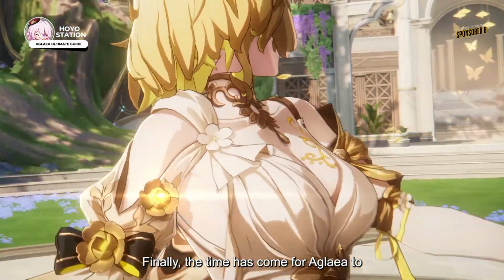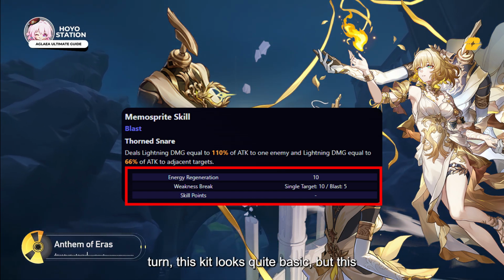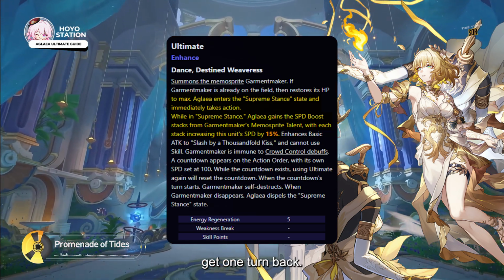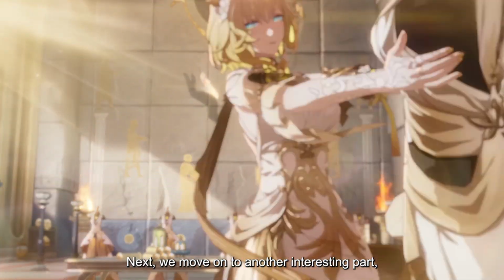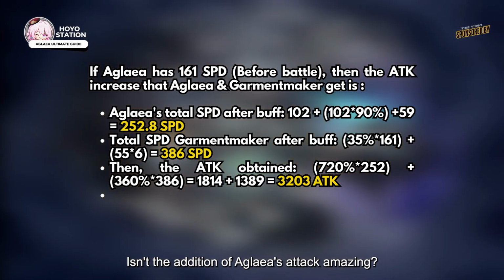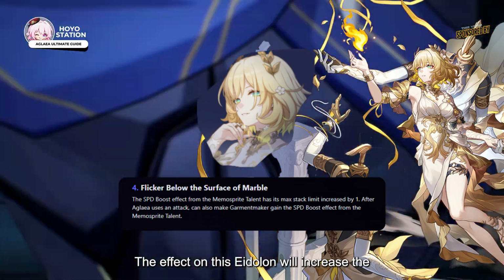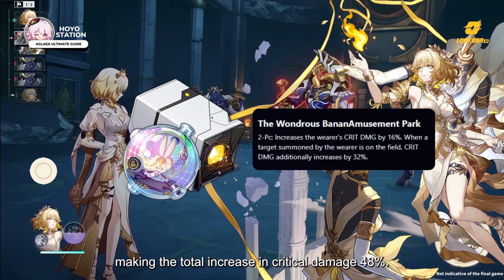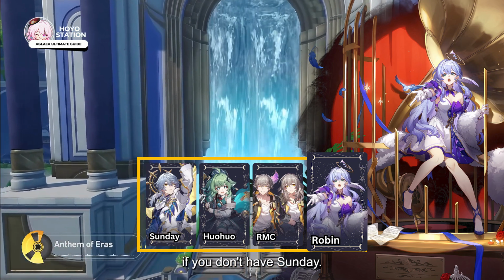ANOTHER STRONG UNIT ?! AGLAEA ULTIMATE GUIDE AND BUILD !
⏺SAVING 23% On Oneiric Shard! Safe & Convenient! All you need is UID & Server!

Finally, the time has come for Aglaea to be released in version 3.0! Well, who wouldn't be interested in a beautiful female character who wears a dress and is one of the main characters in the latest Honkai Star Rail story?
Just like the Herta, Aglaea will grace our screens in version 3.0. This character has a lightning type with a remembrance path, which means this makes her the first limited character to have a remembrance path.
Apart from having a charming appearance, she also has a very interesting kit, even in some beta test footage, she can deal huge damage with the help of some of her main supports, namely Sunday and RMC. Could Aglaea be the new meta DPS in Honkai Star Rail?
Well, without further ado, I'm here at Hoyostation, and we're about to discuss the Aglaea 3.0 Ultimate Guide. Let us do this !

TIMESTAMPS :
00:00 OPENING
01:35 BASE STATS
02:22 MEMOSPRITE
04:38 SKILL
05:47 ULTIMATE
07:49 ENHANCED BASIC ATTACK
09:01 TALENT
10:11 TECHNIQUE
10:54 TRACES
13:06 EIDOLON
16:12 SIGNATURE LIGHT CONE
17:13 BUILD
19:19 TEAM COMPOSITION